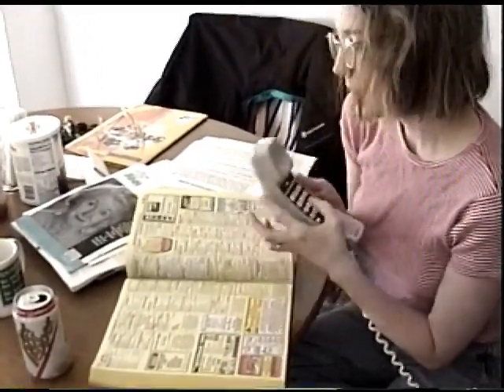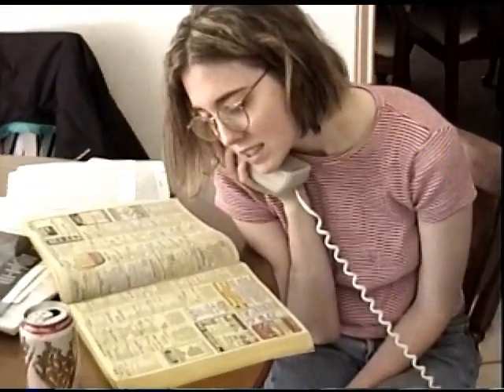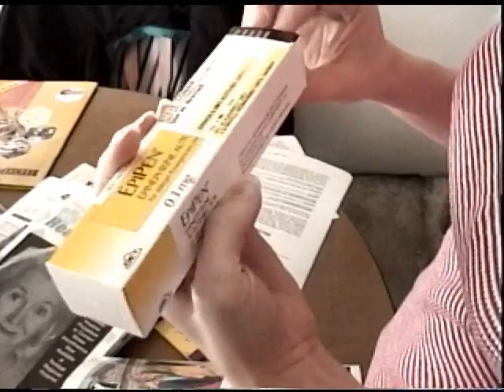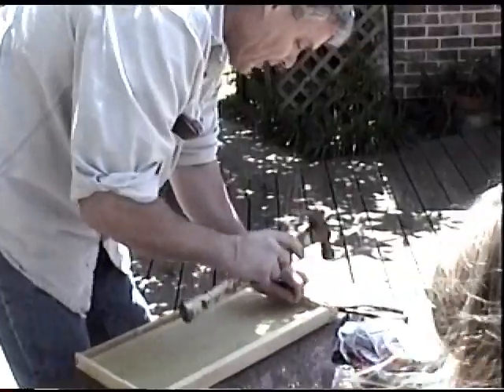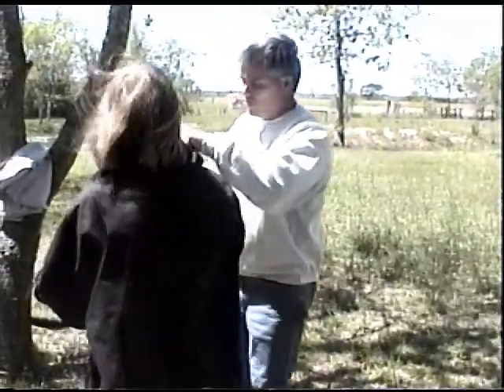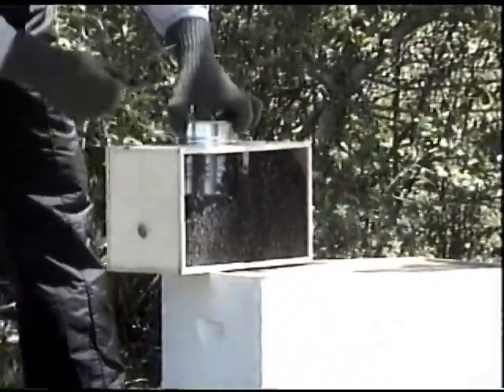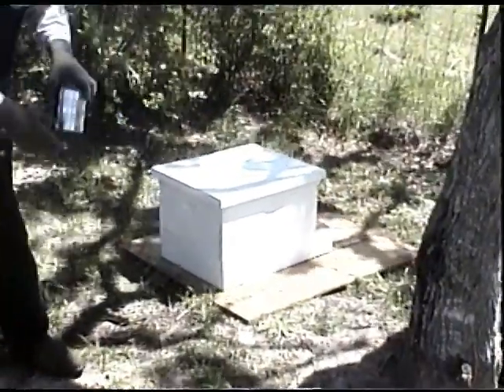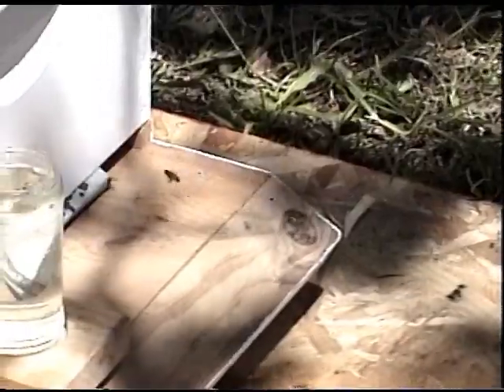"Bee Movie", 8 April 2000 - starting our own bee hive!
*Primarily an upload for family* Amy's dad starting a bee hive! It ended in tragedy and farce, but that doesn't detract from this fun, silly family video.